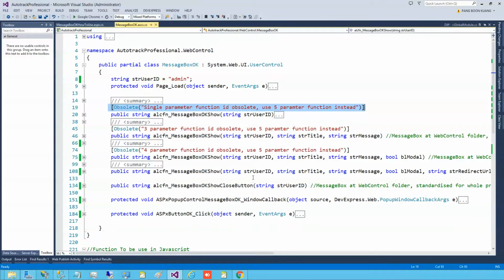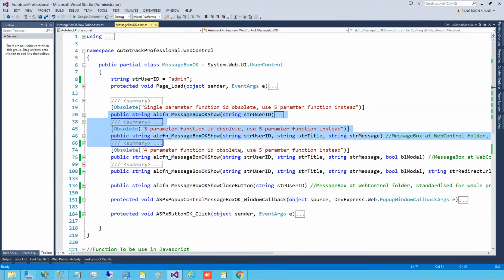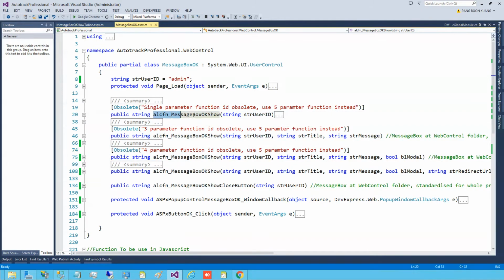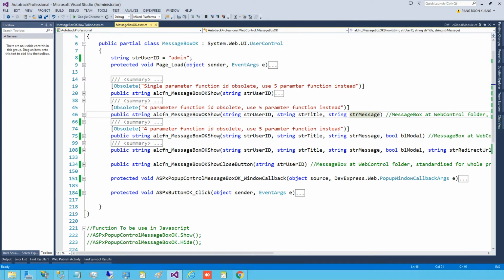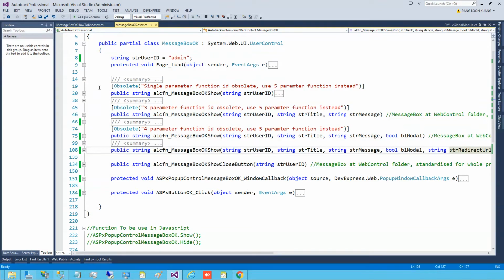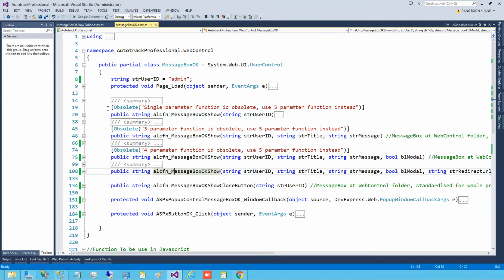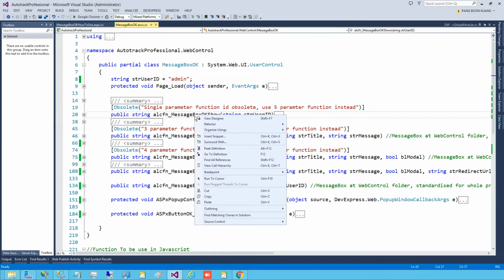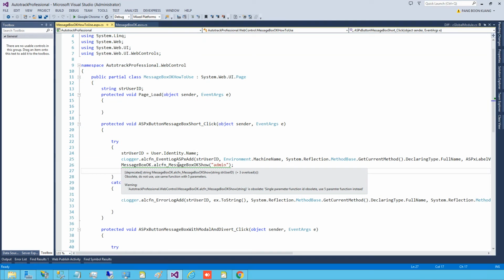How to use Obsolete function in visual studio C sharp.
how it help you to give message to other programmer in the same development environment.